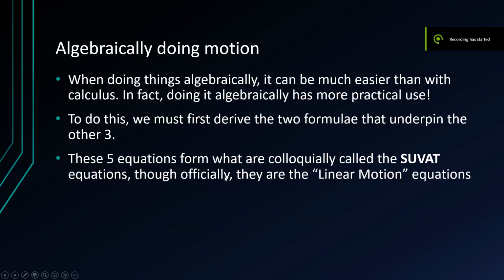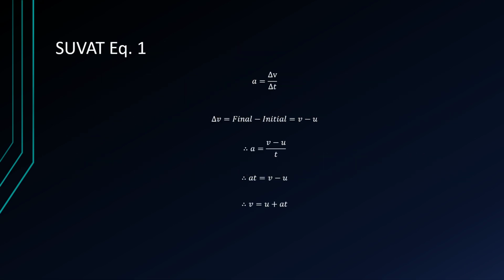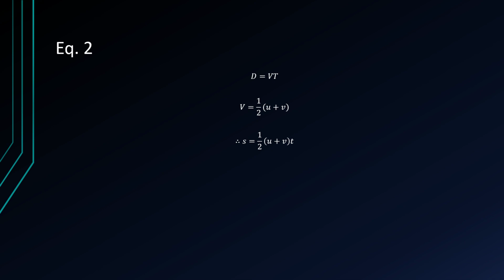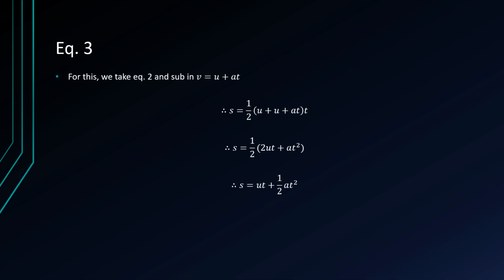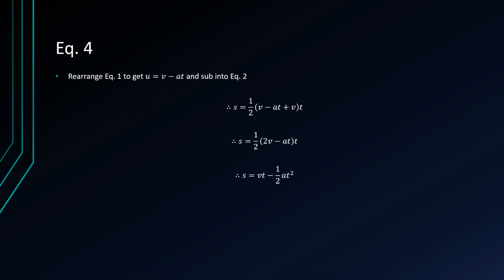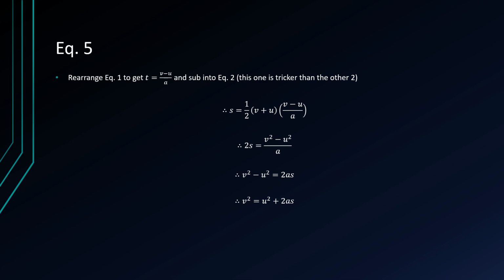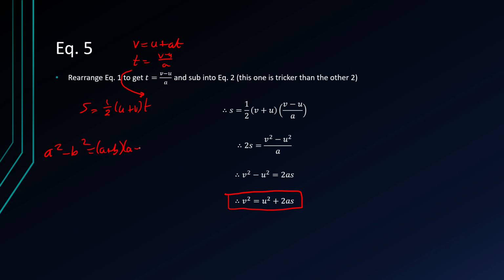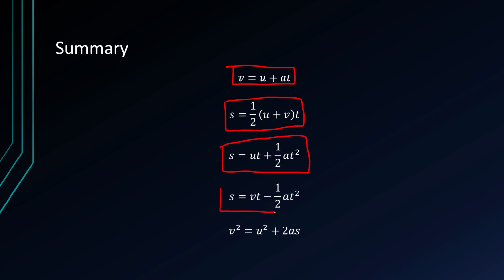Physics 3.7: Deriving the SUVAT/Linear Motion equations